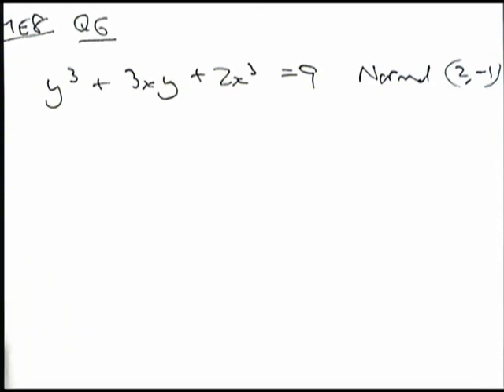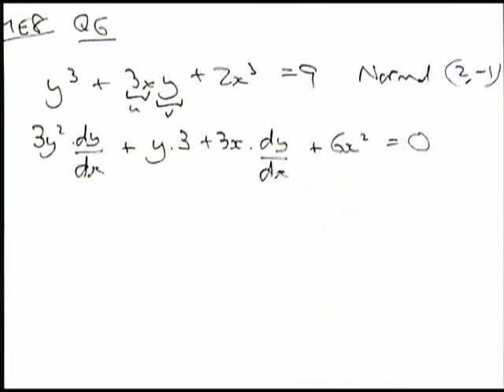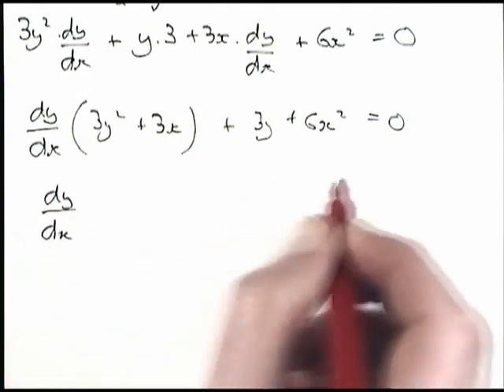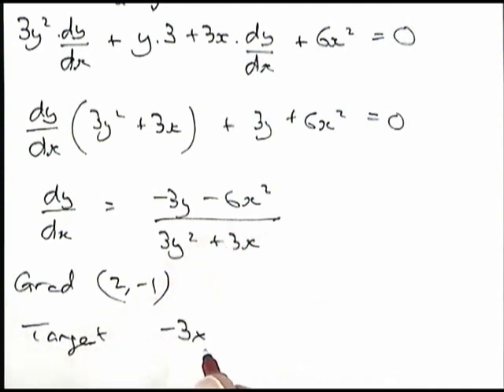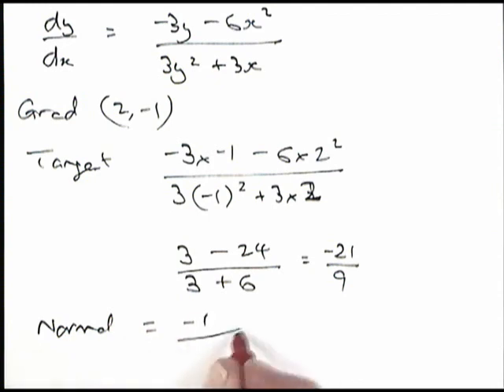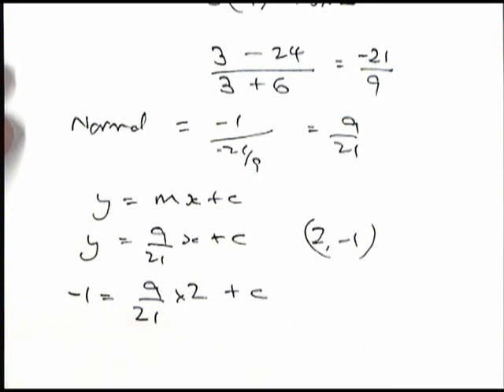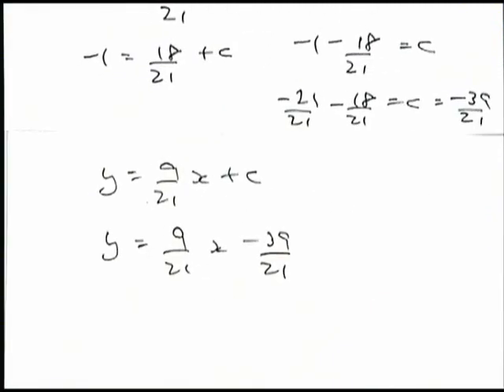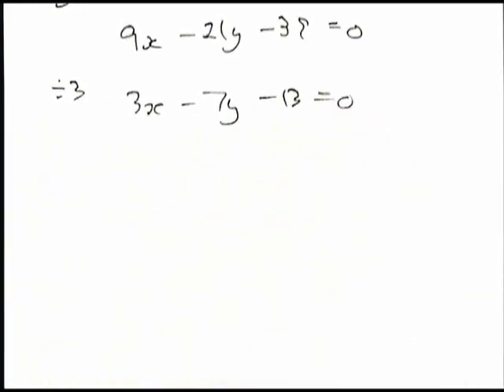C4 ME8 Q6